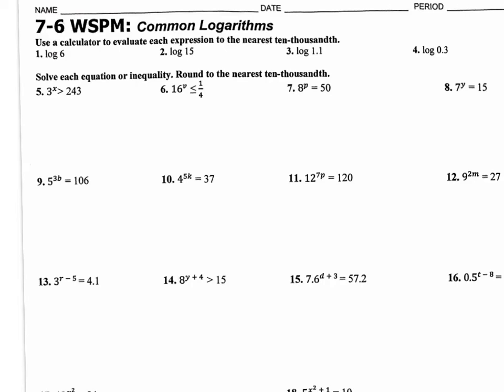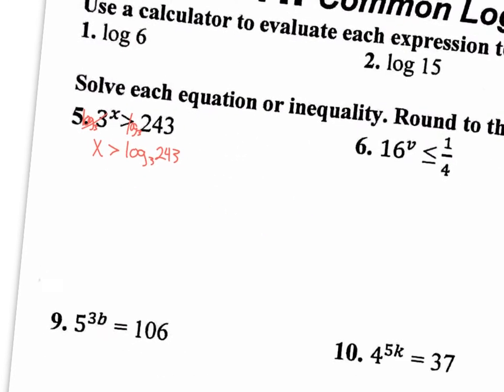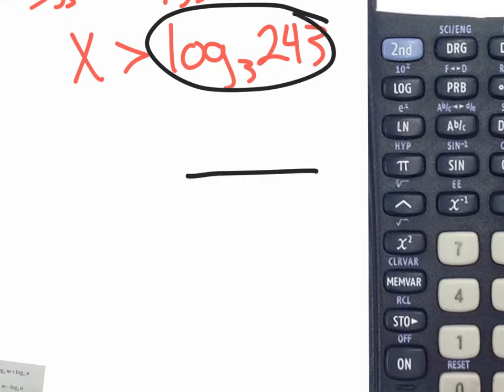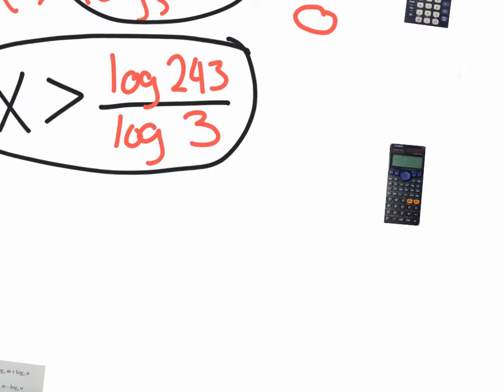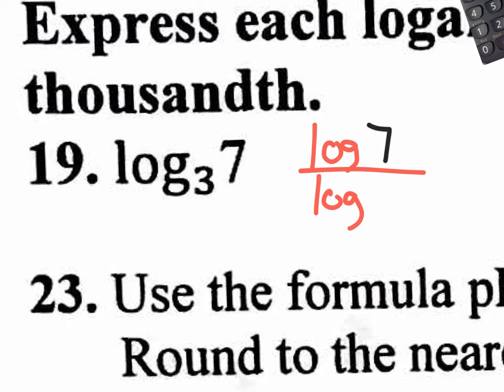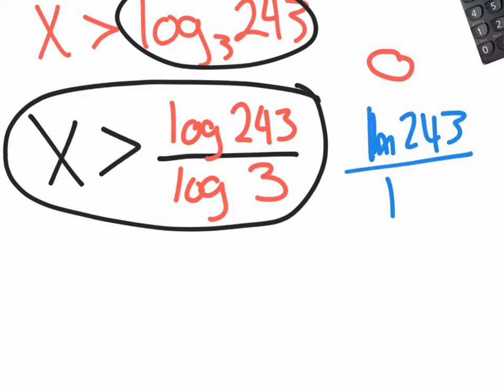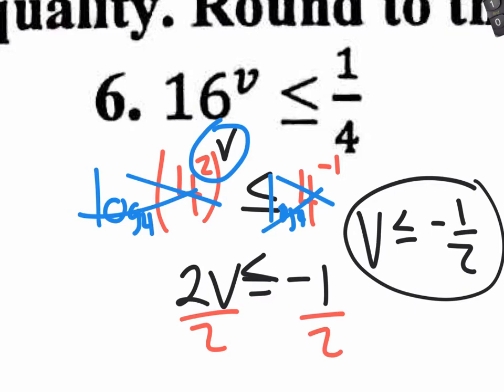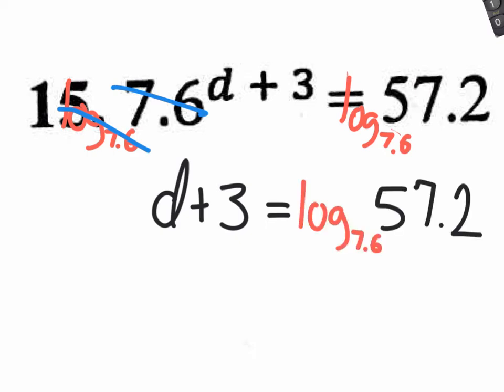solving exponential equations w logs